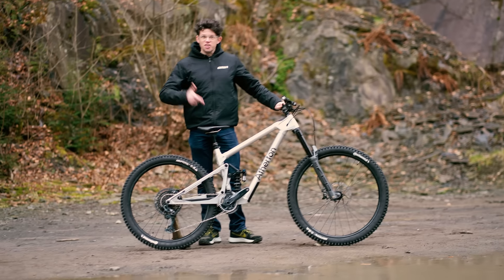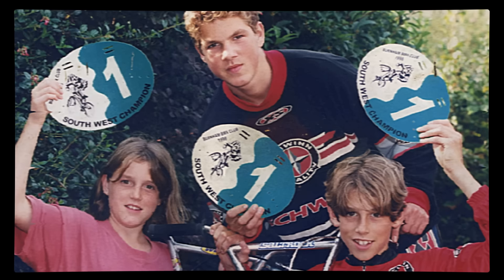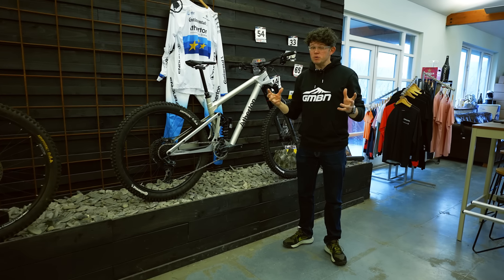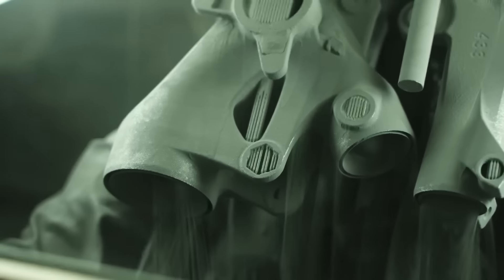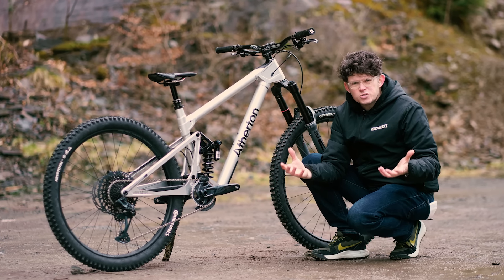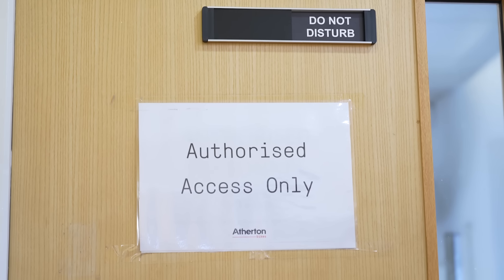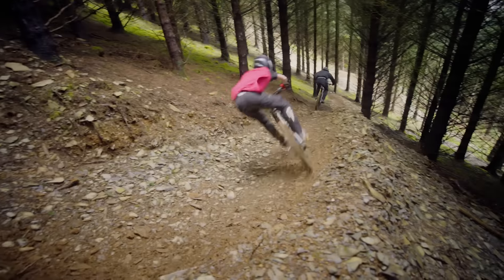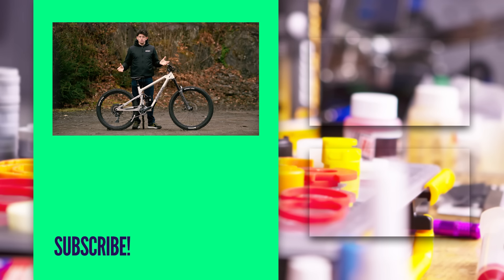Building An Alloy Superbike! | Behind The Scenes At Atherton Bikes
It's huge news in the bike industry as Atherton Bikes releases a new range of custom aluminium bikes, the S-Range! Join Owen as we dive behind the scenes at Atherton Bikes to see what goes into producing one of the most robust bike frames out there.

Are you tempted to pick up an S170 after watching this? 📝

📹  Bike Checks From Santa Cruz Locals | GMBN Tech Show 324 👉 youtu.be/gWS9LY8k2Qg

Fast Future - Rymdklang Soundtracks
In the Dance - Felix Johansson Carne
Riser Flange Chop - SFX Producer
Riser Metallic - SFX Producer
Sawtooths - Ruzer
Torch Pass By 4 - SFX Producer
Winning (Instrumental Version) - Nbhd Nick